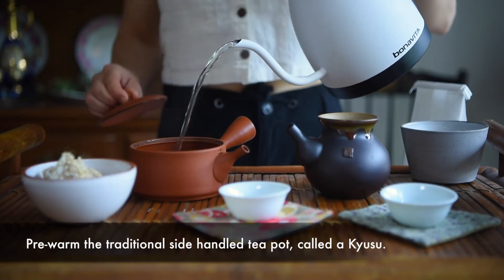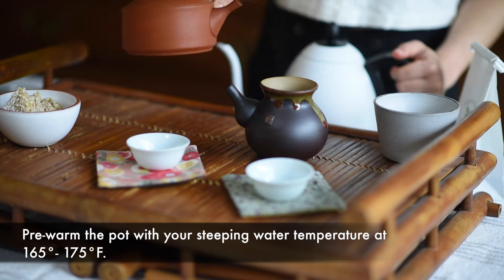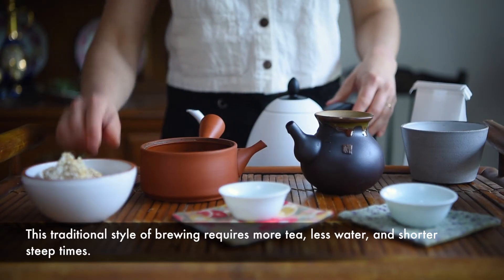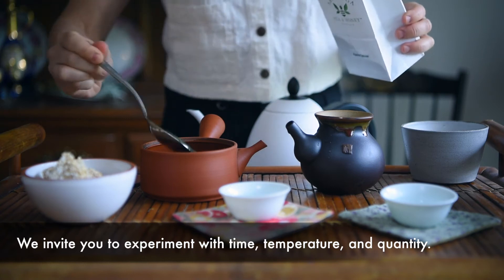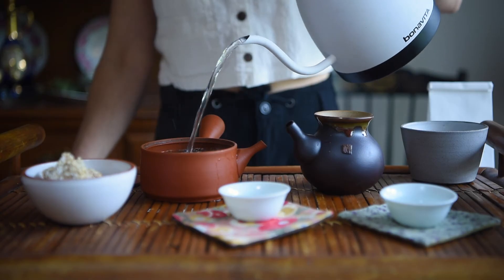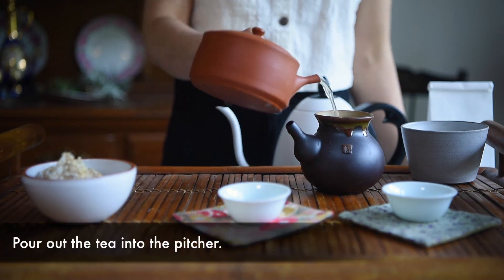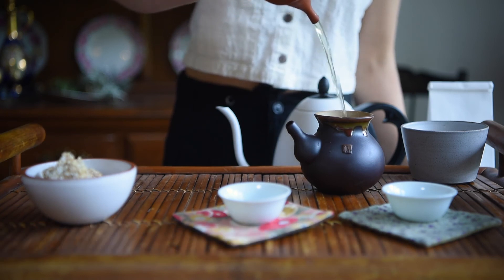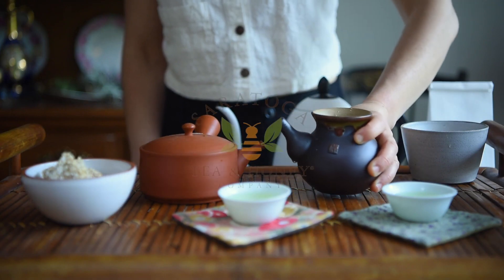How to Steep Japanese Green Tea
Japanese Green Tea can be one of the more technical teas to brew, requiring extra attention to steep time and temperature, but it can also be incredibly rewarding.  In this video, we will explore steeping Japanese green tea in a traditional Kyusu, or side handled pot.  We share suggestions on brewing, but we recommend experimenting and trying lower temperatures (as low as 145°F) and varying steep times, to see how your tea infuses at different durations. Remember, these are only suggestions and every tea is unique.

In our video, we are steeping a shade grown sencha, Kabusecha Takamado, from Uji, Japan.

We wish you many happy steepings!

In Tea-
Saratoga Tea & Honey Co.